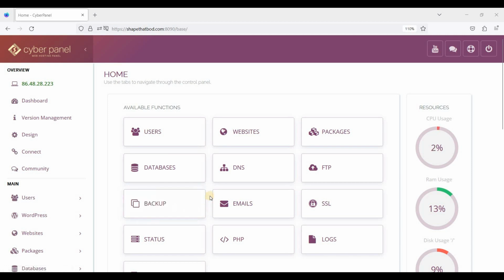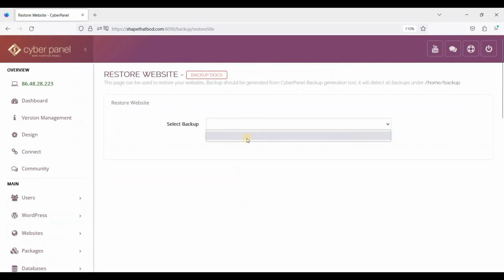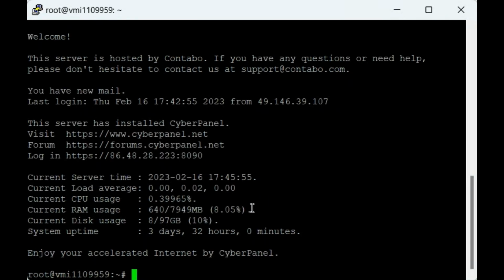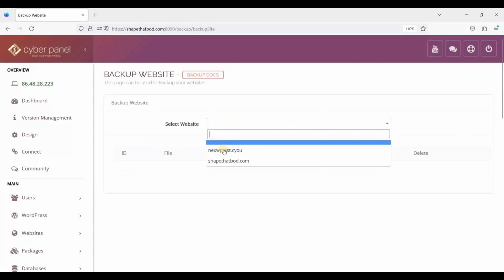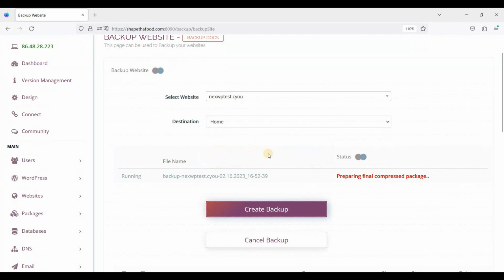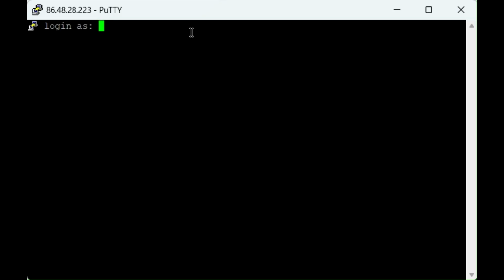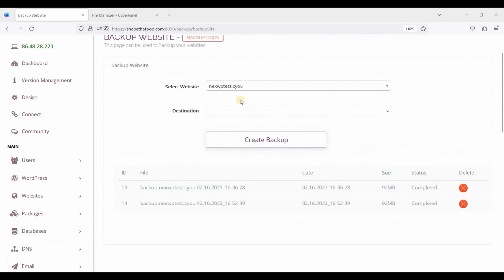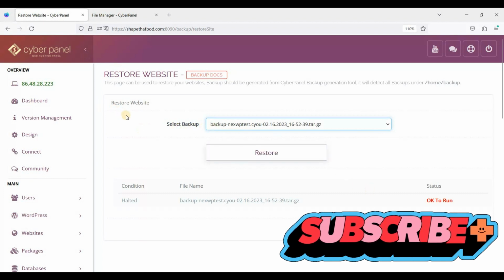How to Create and Restore Backup in CyberPanel Running Ubuntu 22.04 LTS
In this video, I will be showing you how to create and restore backup in CyberPanel. Creating backups in CyberPanel is easy however restoring backups is challenging and not newbie-friendly. But I hope this tutorial solves this problem.

CyberPanel is installed on Contabo Cloud VPS running Ubuntu 22.04 LTS.

*Best VPS for CyberPanel*

0:00 Introduction
0:10 Create Backup
0:16 Choose Domain to Create a Backup
1:33 Login to Contabo Server Via SSH
2:05 Access Backup Directory
2:21 Move Backup File to Home/Backup
2:49 Go Back to CyberPanel and Restore Backup
3:44 Try Again

This does not affect the price you pay and helps support the creation of valuable content. I only promote products and services that I genuinely believe in and have personally tested. Thank you for your support.